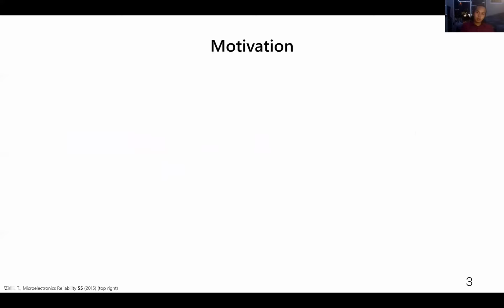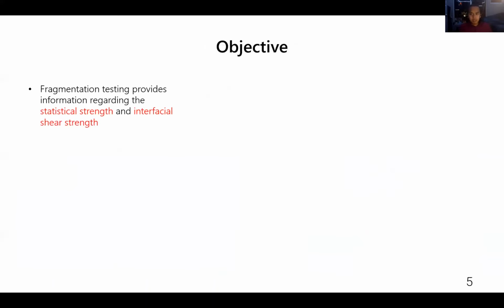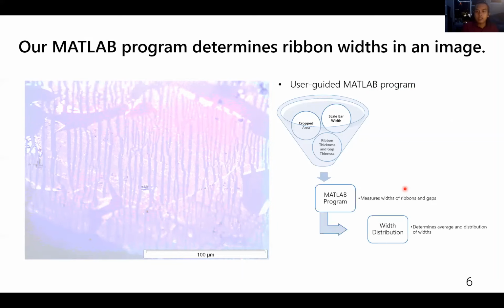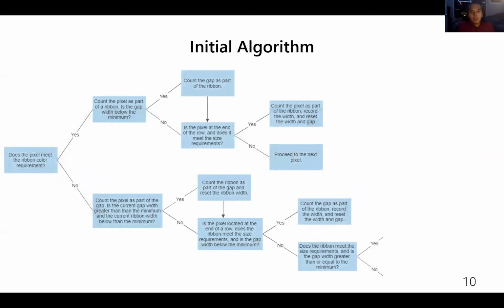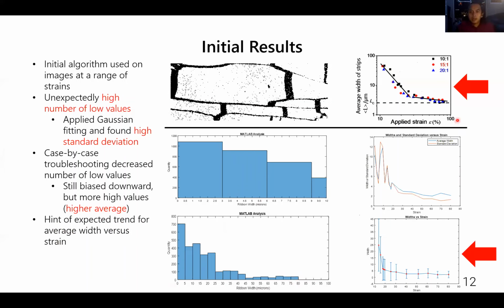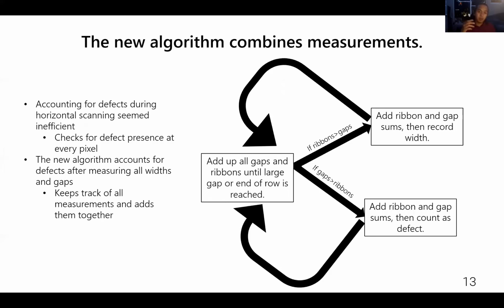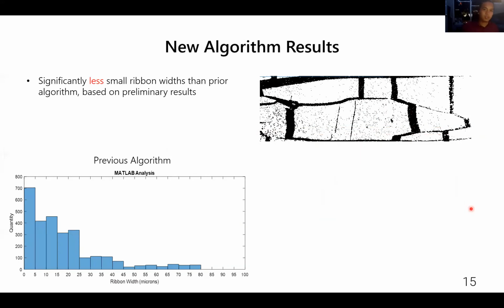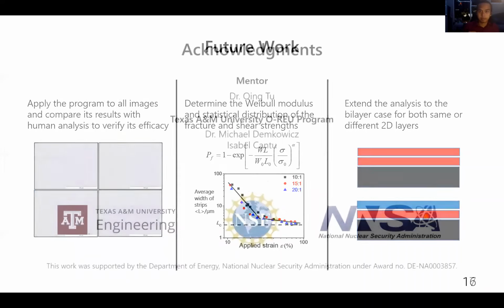Francisco Paolo Final Presentation